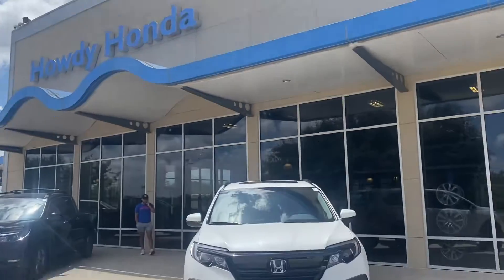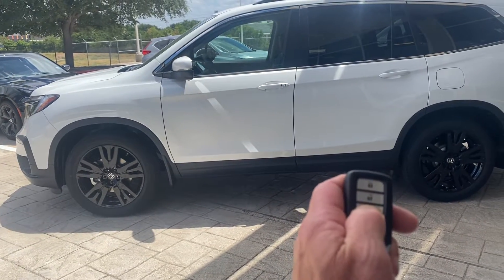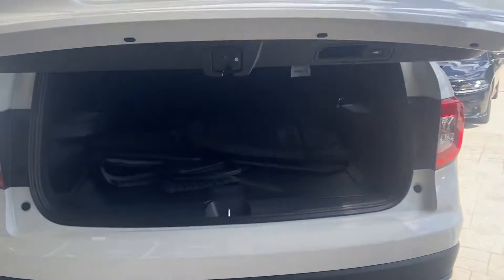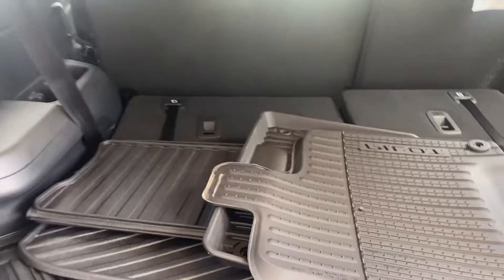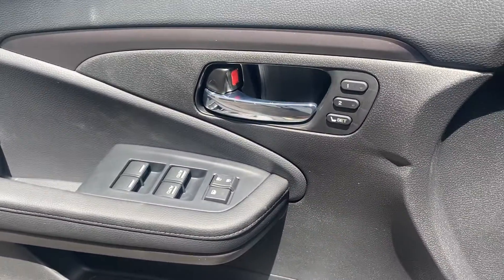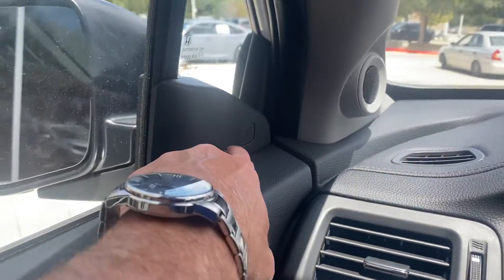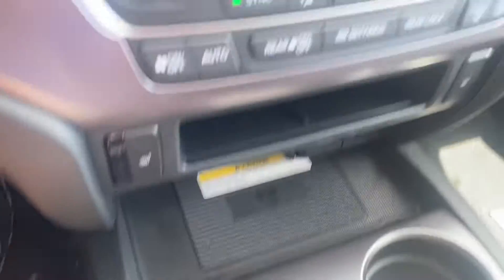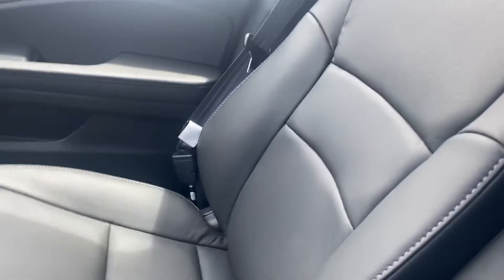SE Pilot for Kathy